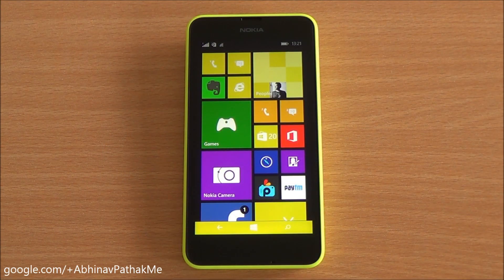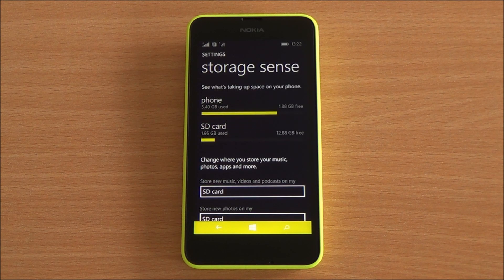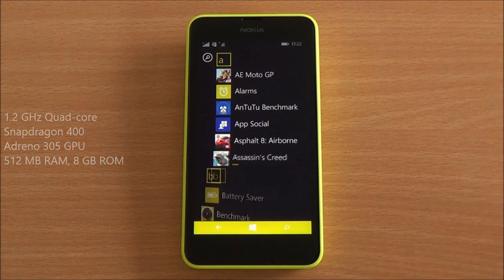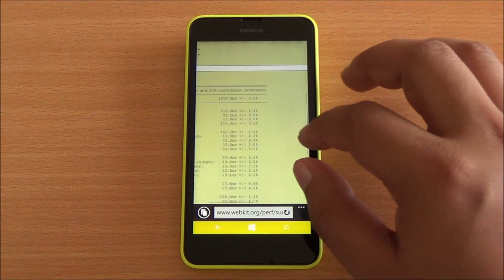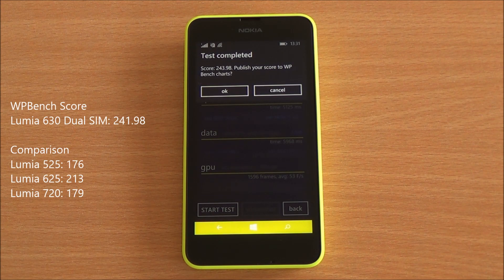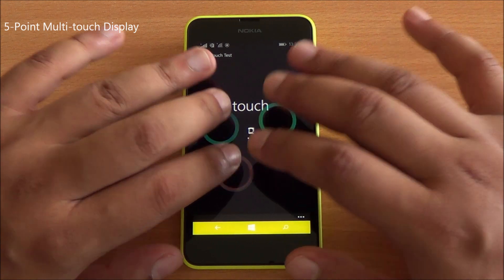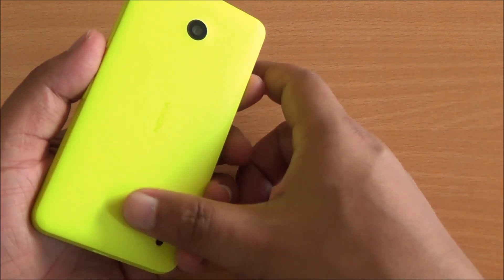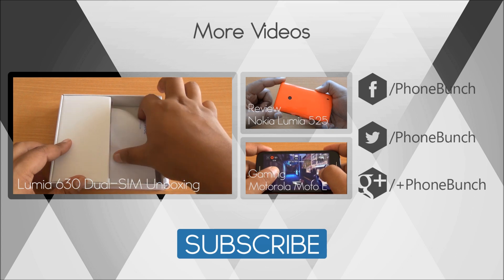Nokia Lumia 630 Dual SIM Benchmarks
Nokia Lumia 630 Dual SIM Benchmarks and Performance test on AnTuTu, SunSpider, WPBench, Linpack alongwith a multi-touch test.